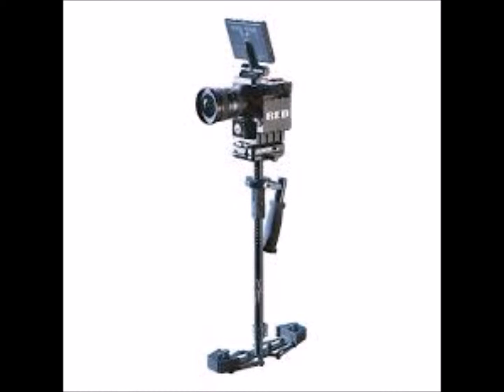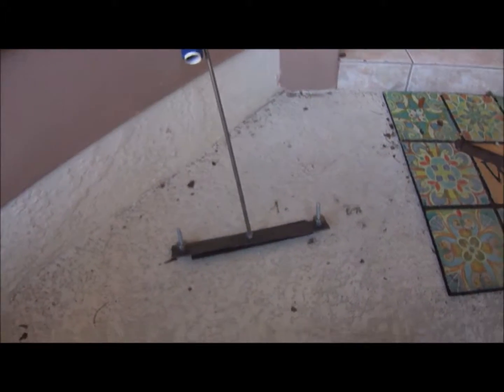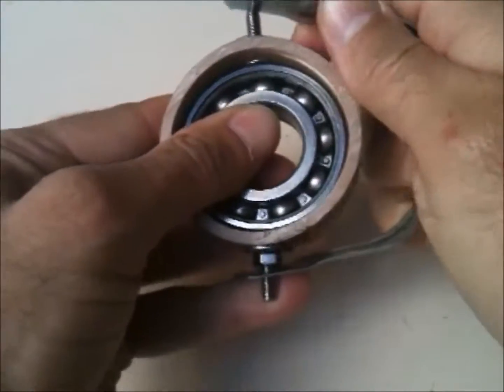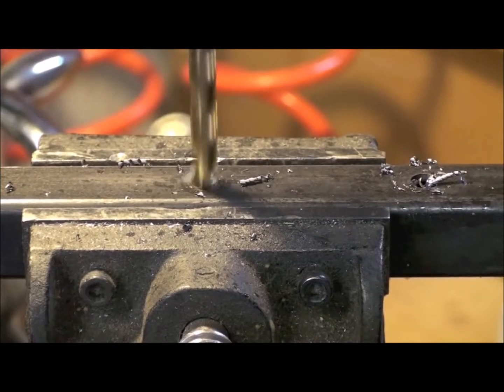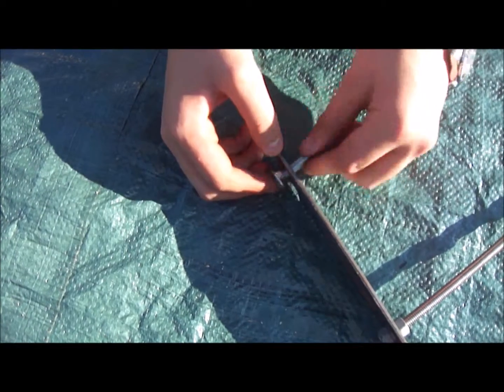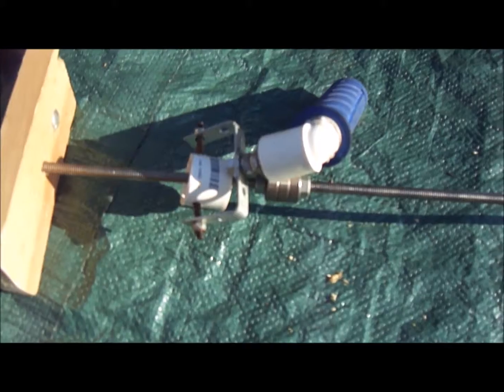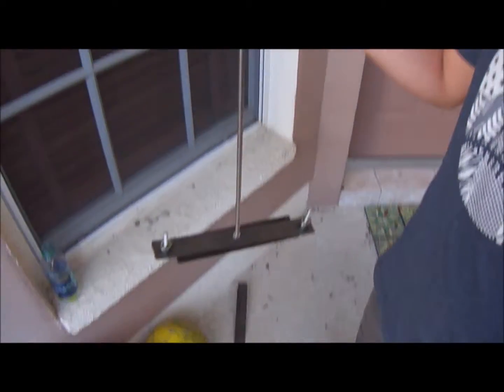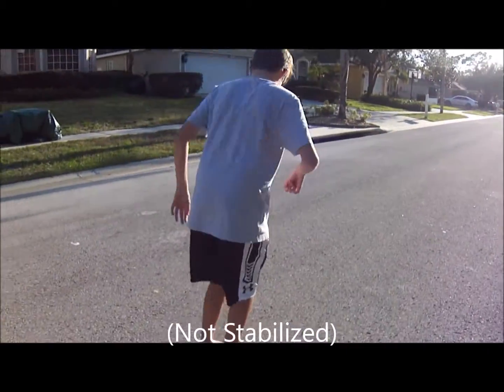How To Build A Glidecam for $25!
Materials-
Skateboard bearings
Threaded rod (36 inch)
Poplar wood
Steel Flatbar
Assorted nuts and bolts

My microphone

My camera